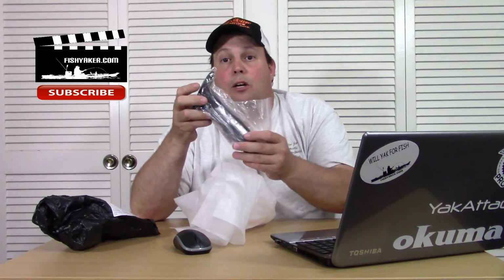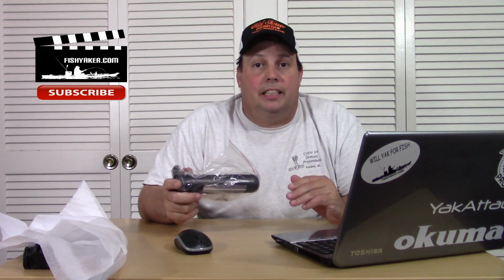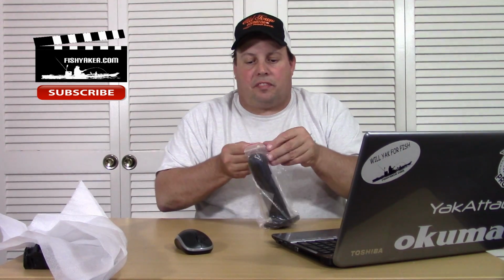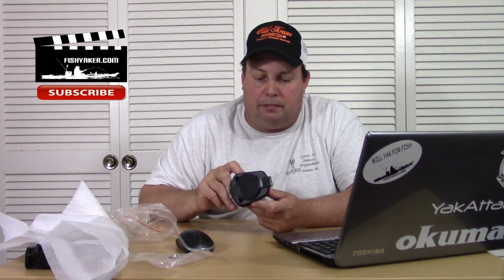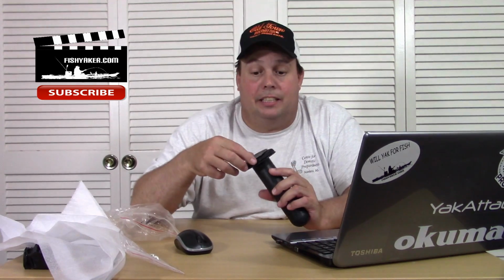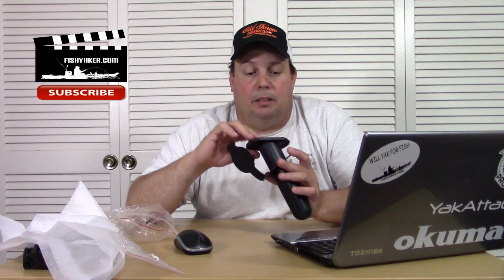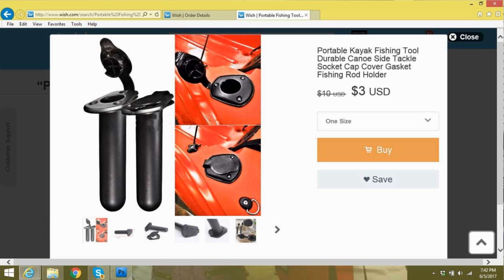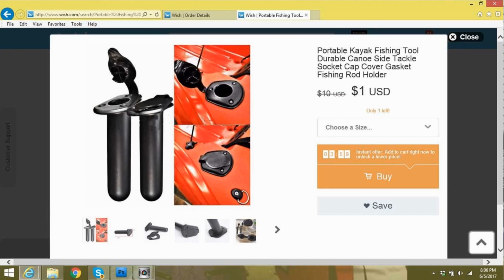$3.00 Flush Mount Kayak Fishing Rod Holder: Episode 512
John "Toast" Oast from Fishyaker.com reviews a $3.00 flush mount fishing rod holder from Wish.com. For more fishing and kayaking videos visit Fishyaker.com or the Fishyaker Youtube channel.

Portable Fishing Tool Kayak Durable Fishing Rod Holder Canoe Side Tackle Cap Cover Gasket Socket (Size: One Size)